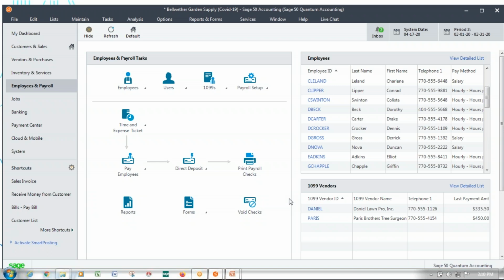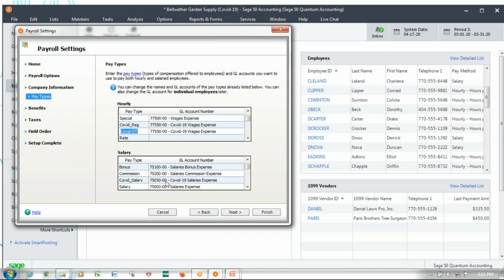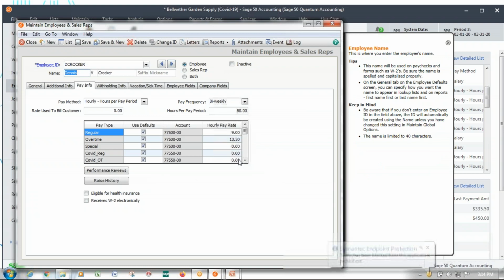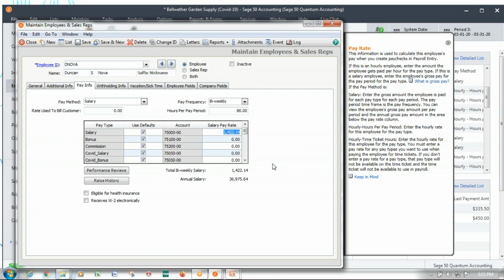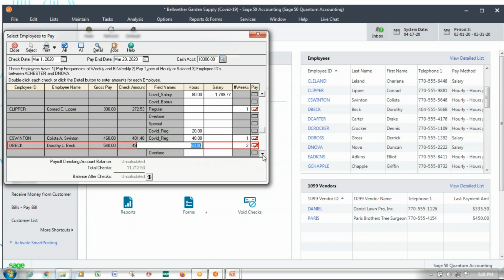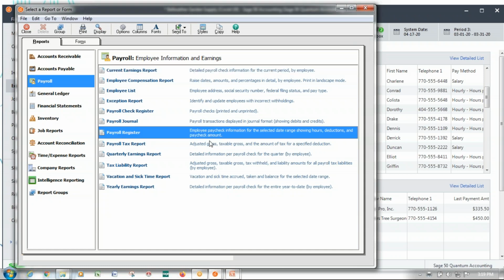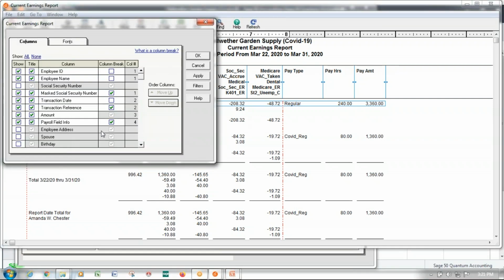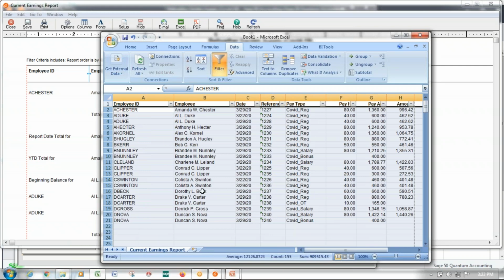How to setup payroll in Sage 50cloud USA to track Covid-19 wages.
This video shows samples of how to use Sage 50 to track and report payroll wages for Covid-19. New payroll wage types must first be set up and then hours worked can be associated to the earning type during payroll data entry. Once payroll has been completed the newly set up earnings can be selected for reporting for a specific or range of dates. For Sage 50cloud payroll setup assistance give us a call to discuss how we can help you get on the right track with experienced technical assistance for your business.